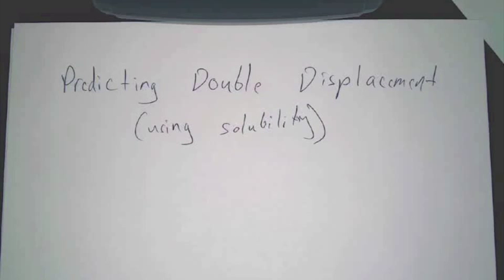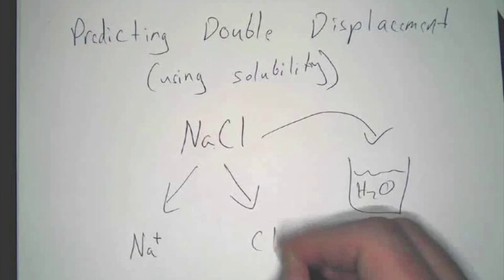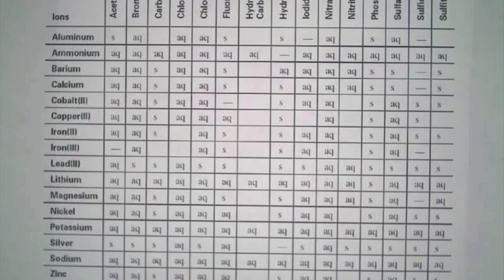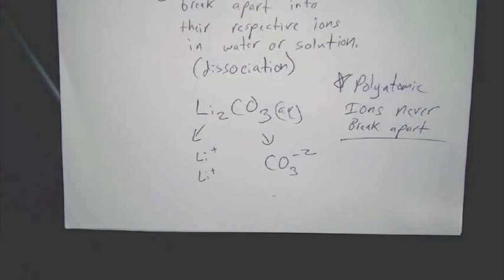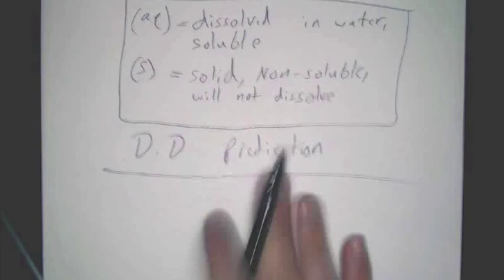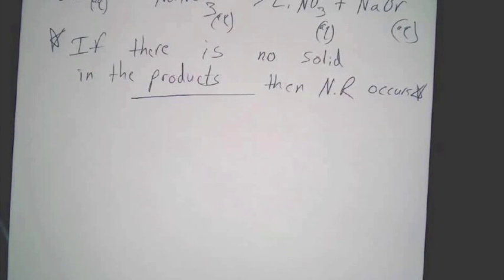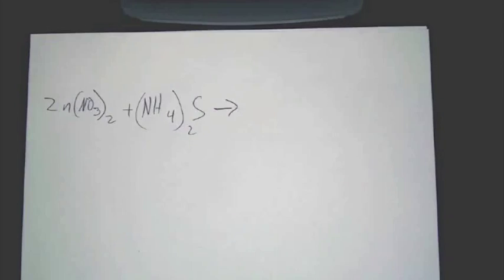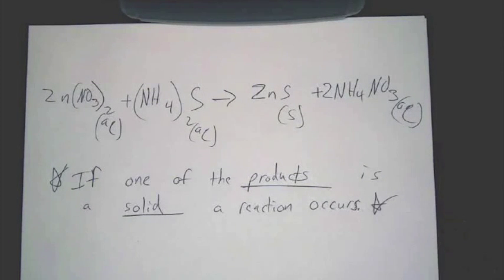How to predict Double Displacement Reactions using solubility rules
Predicting Double Displacement (Replacement Reactions) using the solubility rules to determine if a reaction occurs or not.